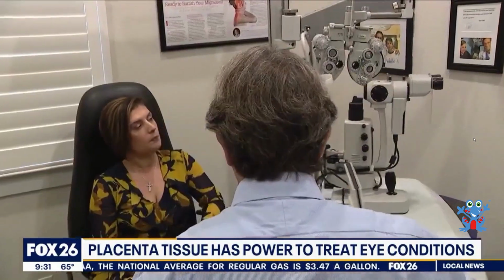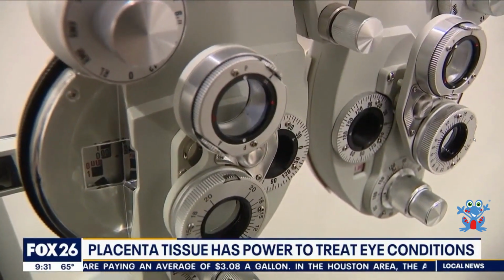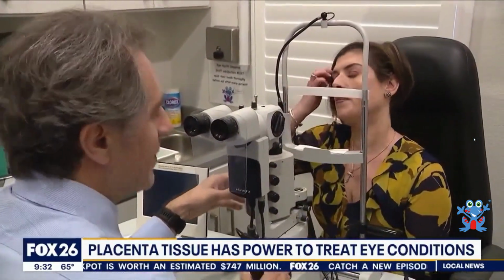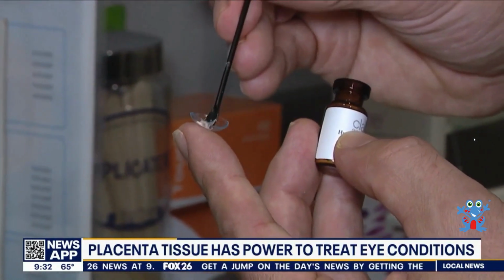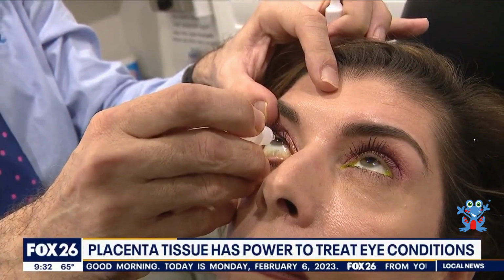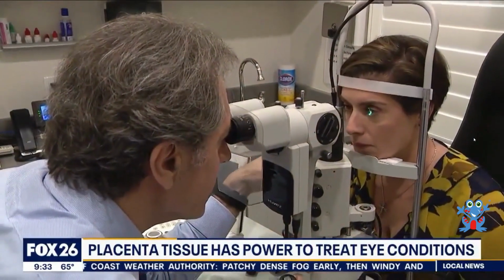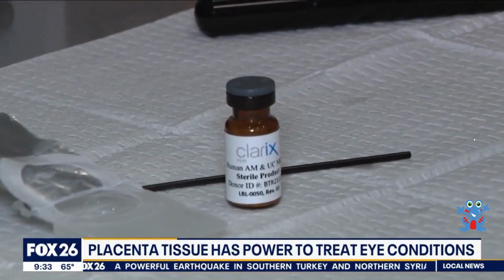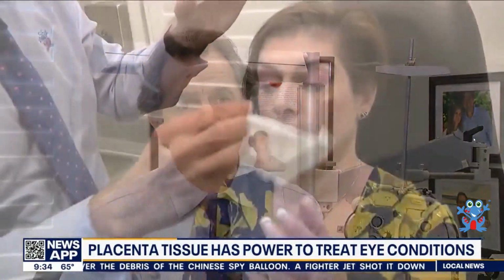Unlocking the Power of Amniotic Technology in Eye Health with Dr. Julio Arroyo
👁️ Discover a revolution in eye disease treatment with Dr. Julio Arroyo of Eye Health Consultants. This video introduces you to an innovative amniotic tissue-based solution for not only dry eyes but also various corneal conditions.

🌟 Story of Triumph: Meet Kiki Coi Mariano, who battled with painful, dry eyes for years. Find out how this cutting-edge treatment transformed her life by rapidly alleviating her symptoms and restoring her vision.

🔬 Scientific Breakthrough: Dr. Julio Arroyo explains how the use of amniotic tissue, a natural material with incredible regenerative properties, is making a significant difference in the treatment of inflammatory and corneal eye diseases.

🌱 Safety and Natural Approach: Learn about this unique technology based on amniotic tissue - the placental lining that creates a protective environment for babies. This technology mimics that protective, regenerative environment for eye conditions, offering an all-natural, effective healing process.

💧 Innovative Application: Discover how this treatment, available as a powder in contact lenses or as eye drops, provides a natural healing environment for the eye. It's not just about temporary relief but about addressing the root cause of eye problems.

🩹 Insurance Coverage and Versatility: Good news for patients - this treatment is covered by insurance. Plus, Dr. Arroyo uses this approach to treat a range of inflammatory eye conditions, including corneal ulcers and infections.

👀 Diabetic Eye Care: This treatment is also beneficial for diabetics who often face serious eye problems, offering them hope and improved eye health.

📣 Kiki's Advice: Hear Kiki's encouraging words on embracing new technology and treatments. Her experience showcases the significant impact of this advanced therapy.